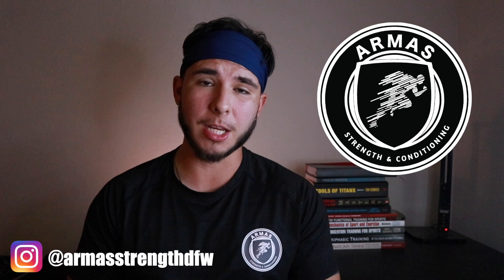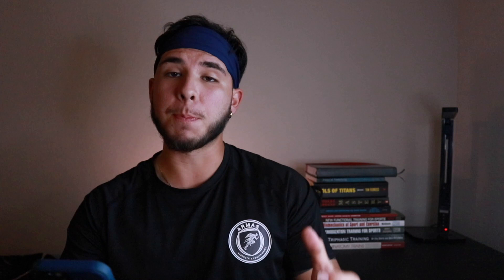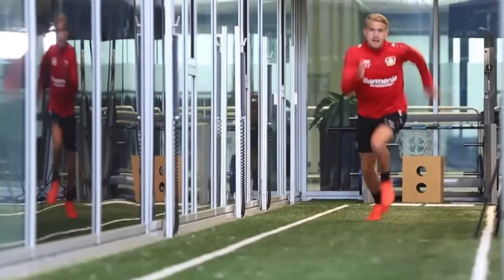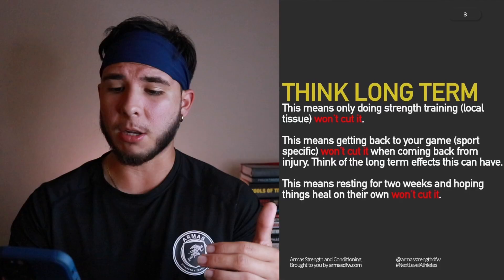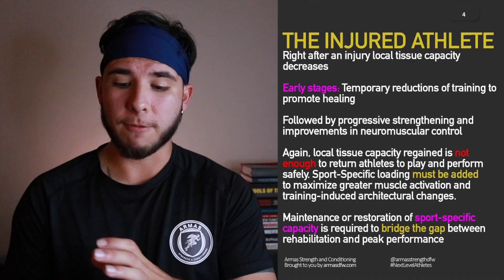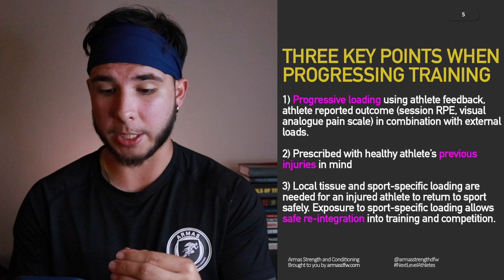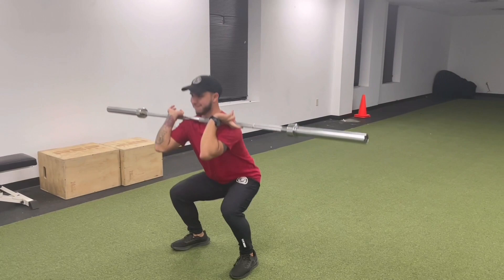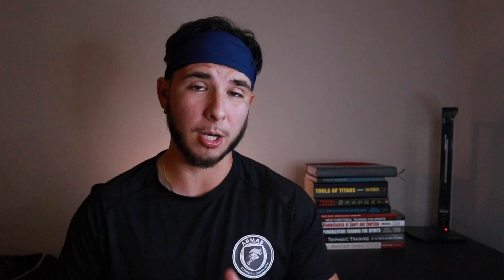Do These Two Things To Come Back Stronger & Faster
STUDY:
Gabbett, Tim & Sancho, Igor & Dingenen, Bart & Willy, Richard. (2021). When progressing training loads, what are the considerations for healthy and injured athletes?. British Journal of Sports Medicine. 55. bjsports-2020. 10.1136/bjsports-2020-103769.

best way to warm up for soccer, how to warm up for soccer, improve fitness, jump higher, increaser vertical jump